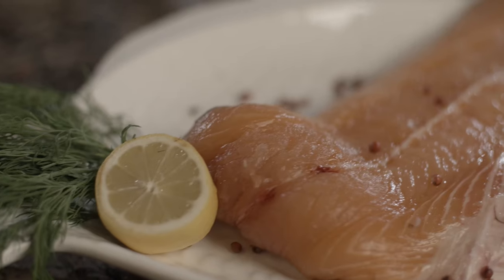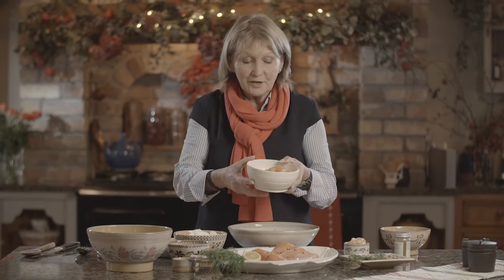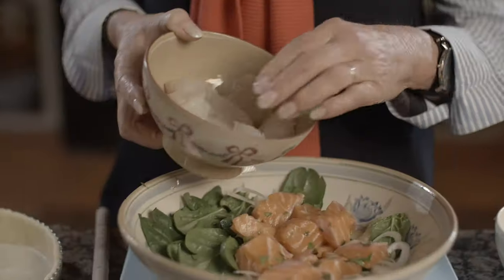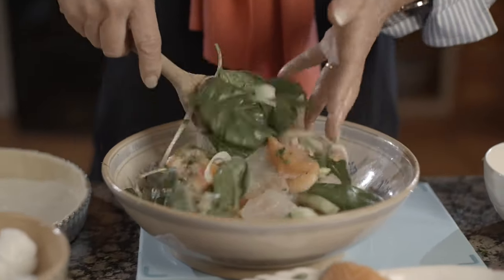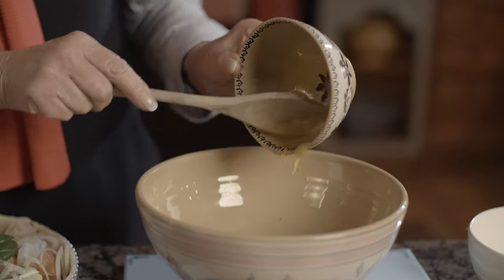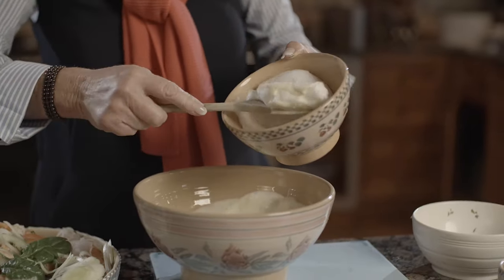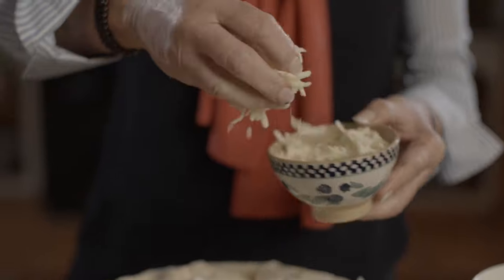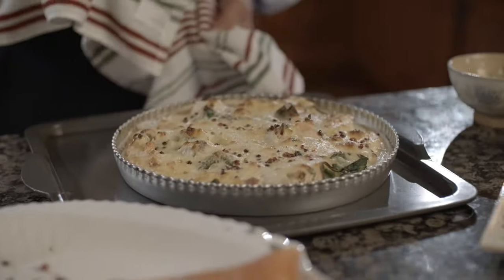Salmon Fish Tart - Jenny Bristow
Here in Mid & East Antrim we're used to the Christmas Day spread with all the trimmings being the main event, however in some cultures the fishy Christmas Eve supper is the biggest meal of the festive season.

We believe that there is no better way to bring home the SpiritofMEA than to have some local Glenarm Organic Salmon as a centrepiece.

Why not join Jenny and have a go yourself this Christmas?